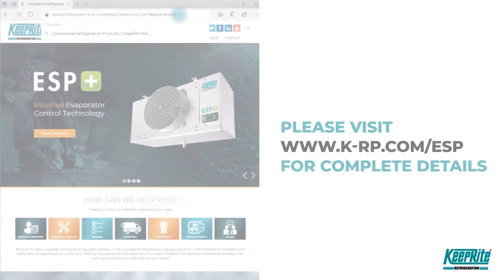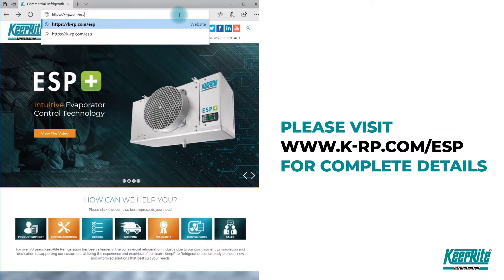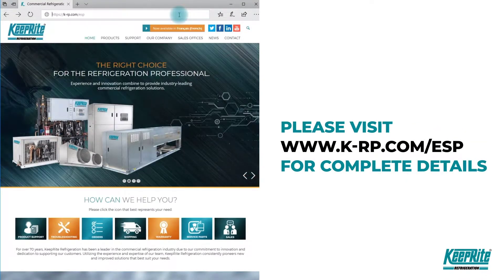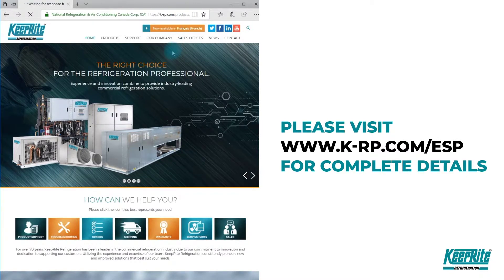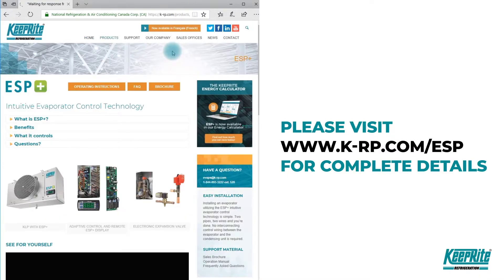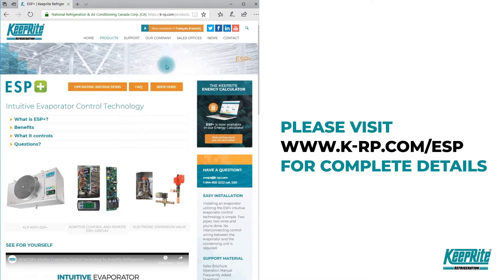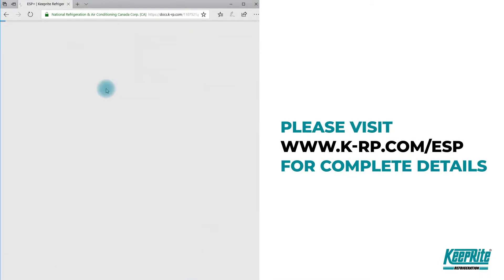Video 3: Changing Basic Settings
KeepRite Refrigeration's ESP+ intuitive evaporator control technology is designed to replace traditional electro-mechanical refrigeration controls typically used on medium and low temperature applications.

Learn how to navigate and change the current set points on ESP+ in this video.